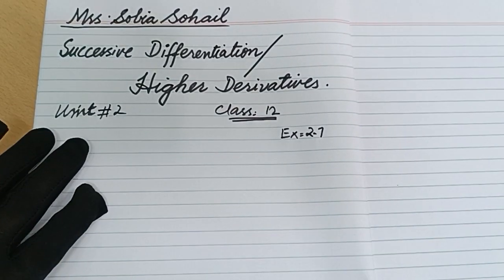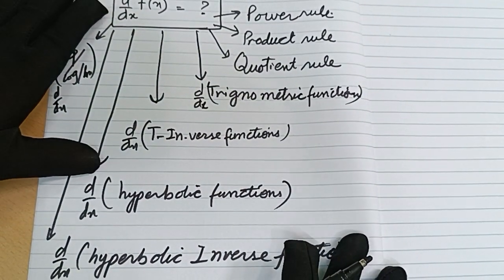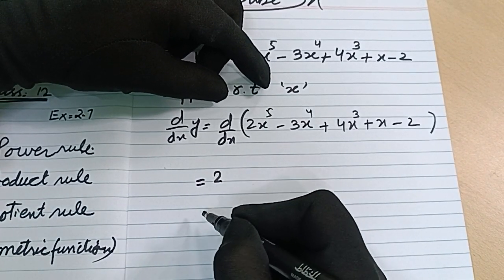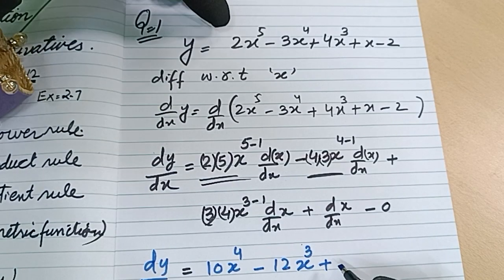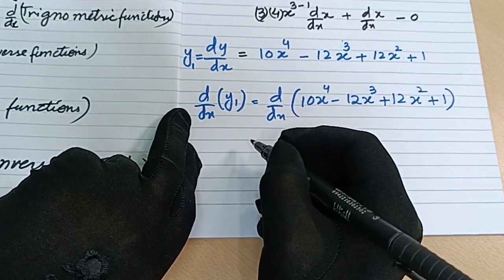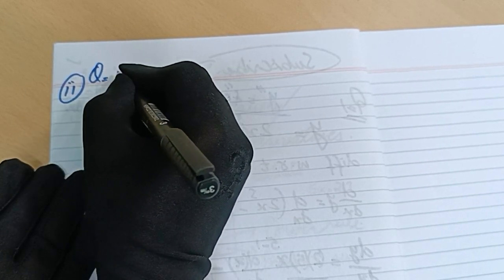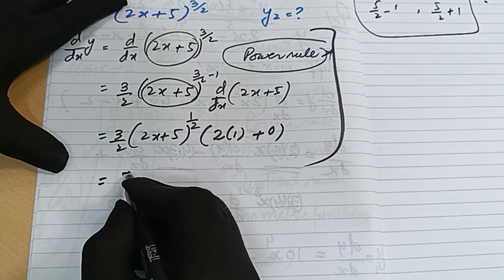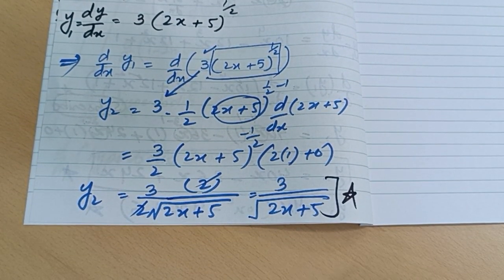differentiation class12 unit2 higher-derivatives ex2.7q1